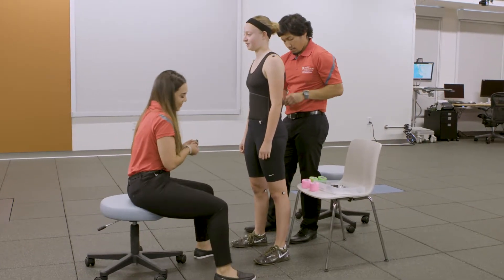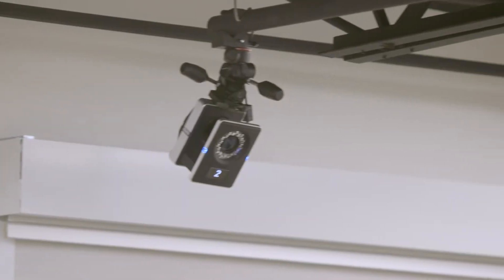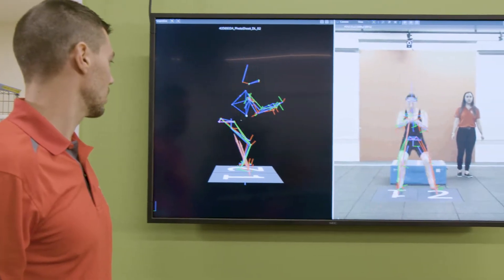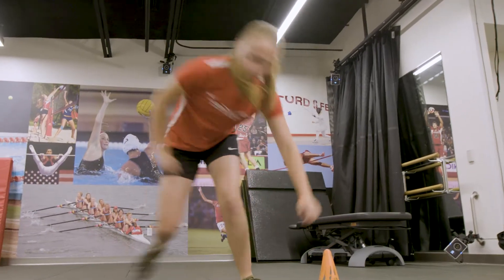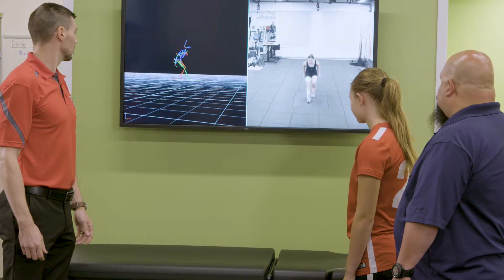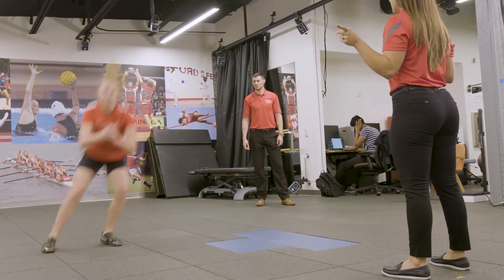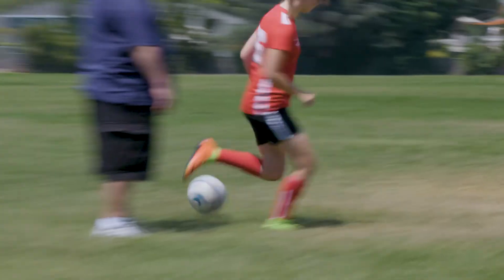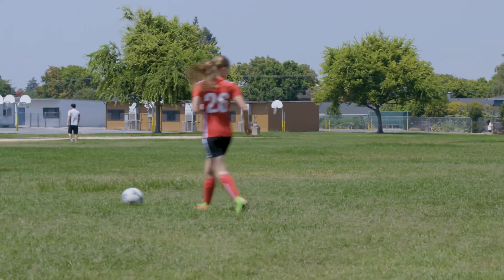Lab helps athletes recover stronger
Motion and Sports Performance Laboratory at Stanford Children's Health helped Kaleigh after she got hurt playing soccer. The lab's technology helped pinpoint lingering issues with Kaleigh's motion and forces as she moved, uncovering a risk for another injury.